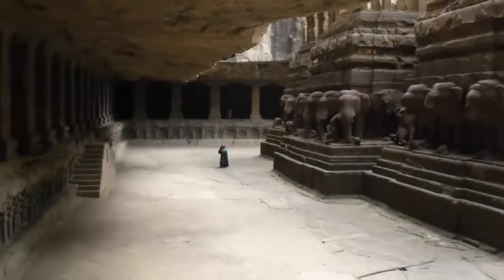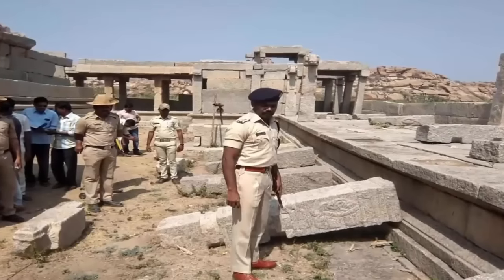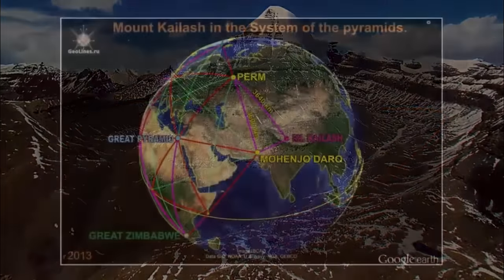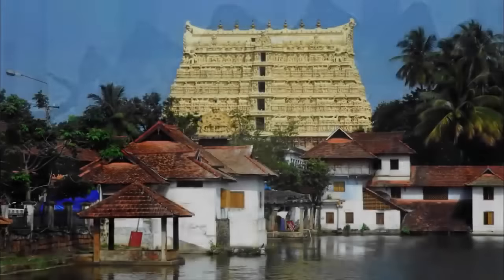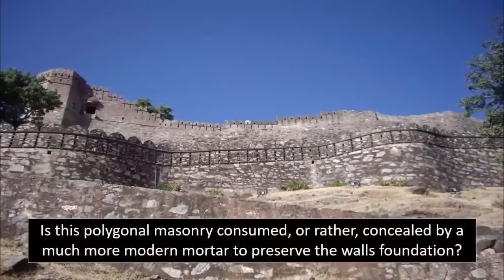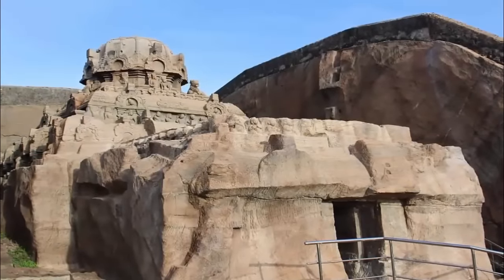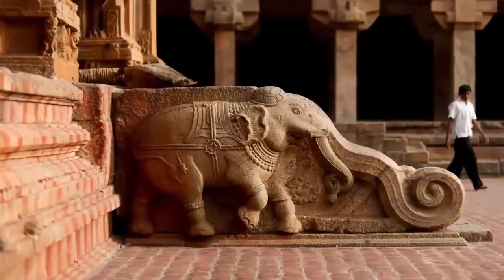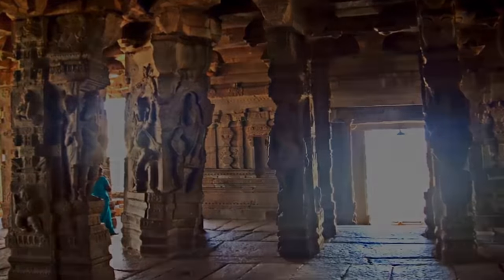India Was Built By Pre-Flood Civilization?